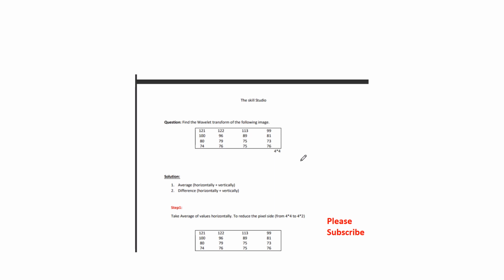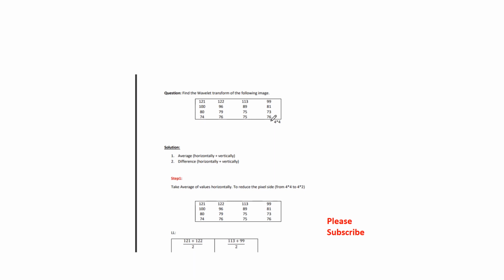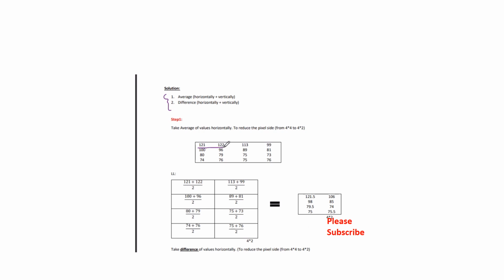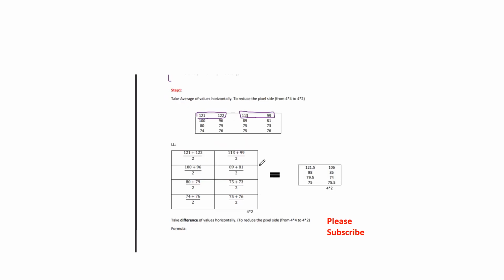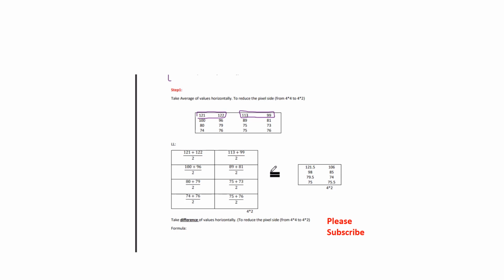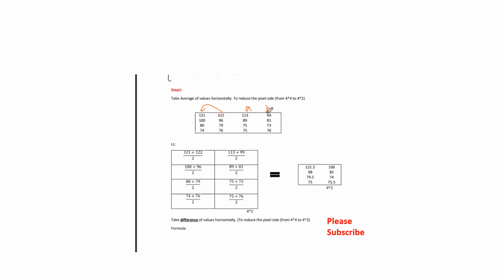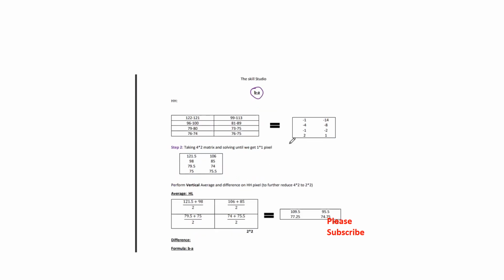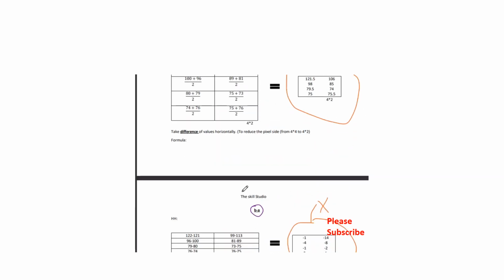Wavelet Transform in Image Processing / Chegg numerical solved without complicated equations. Part 2